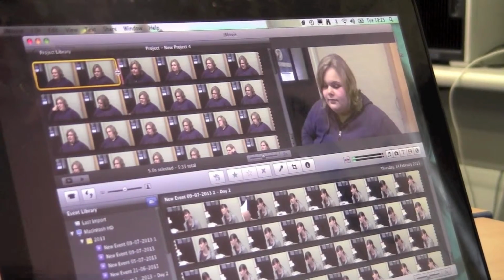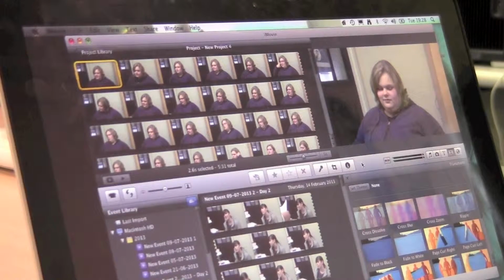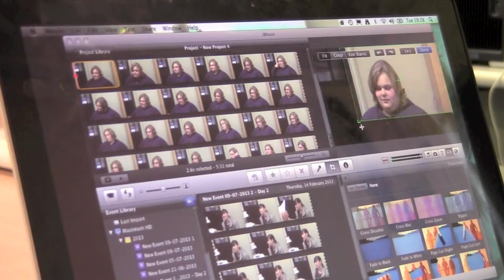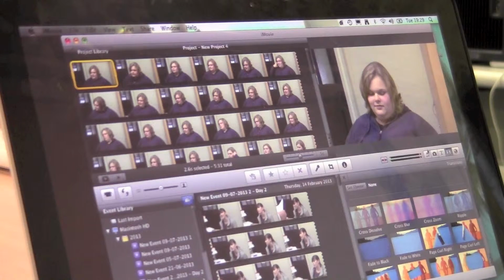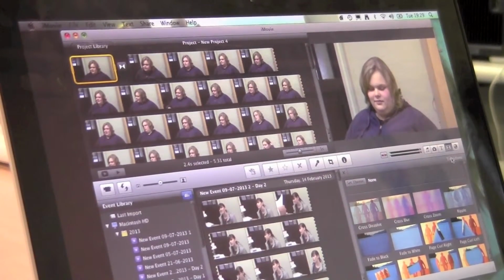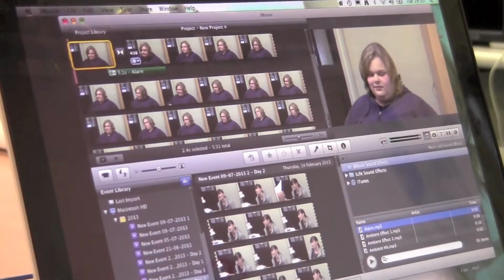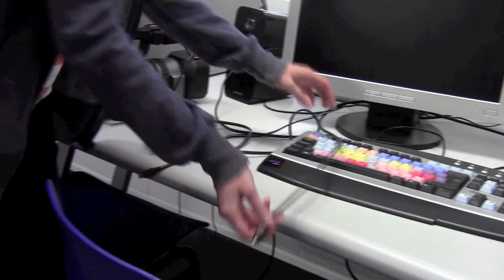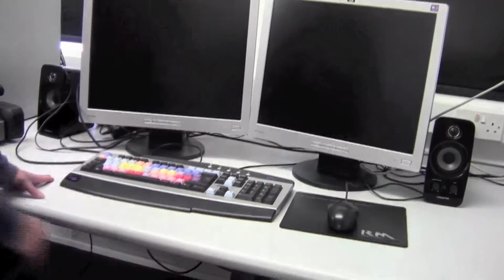Saving, stroring and indexing work, leadership role, meet deadlines